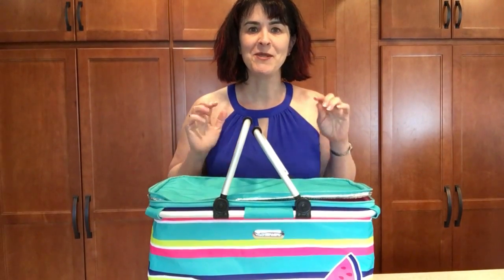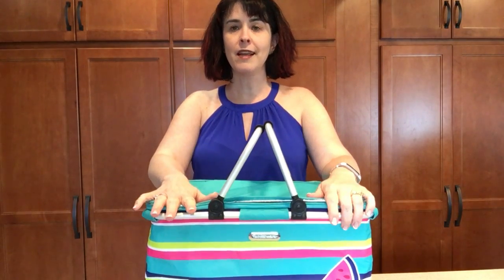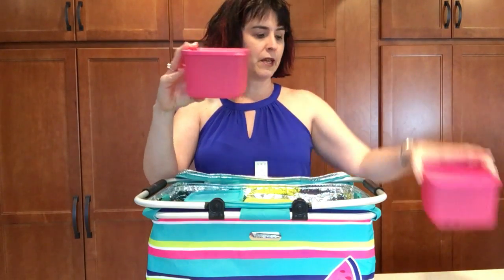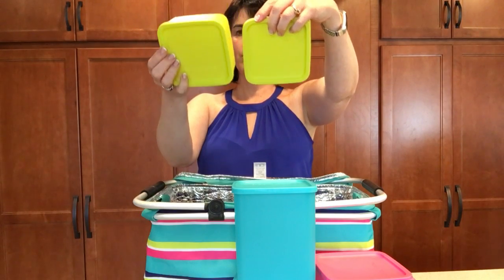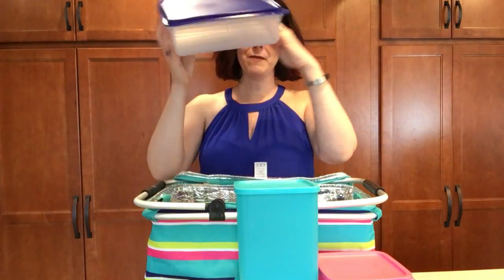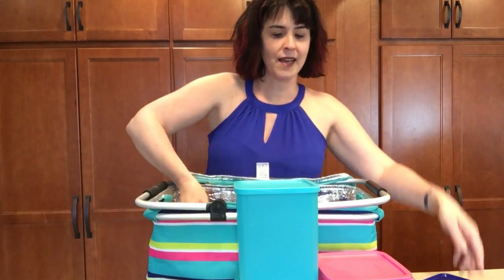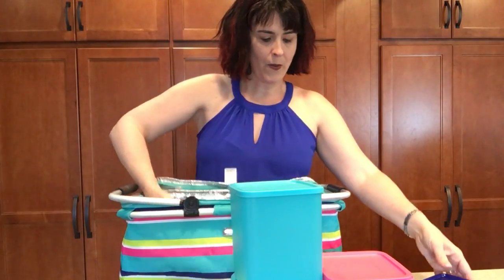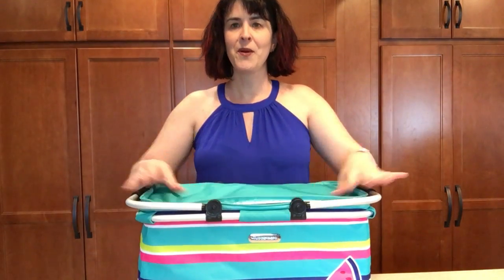Surprise! New Host Gift Special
Our Host Gift special starts April 29 and goes through the summer!  What would you use it for?  Would you like one?  Let me know!  I can help!